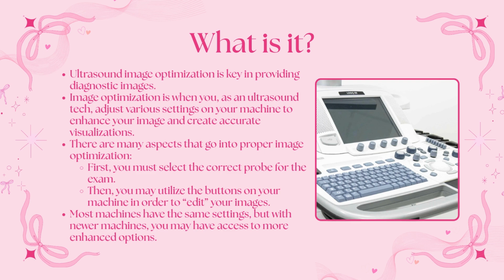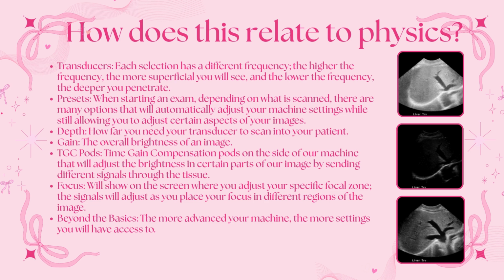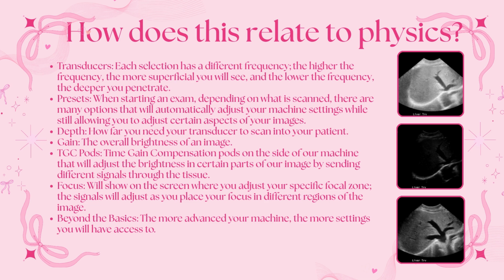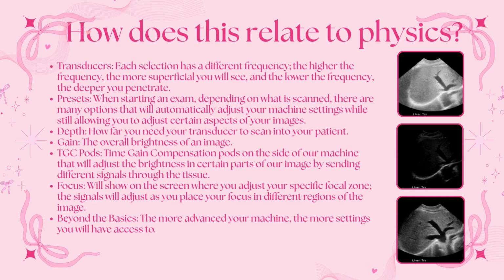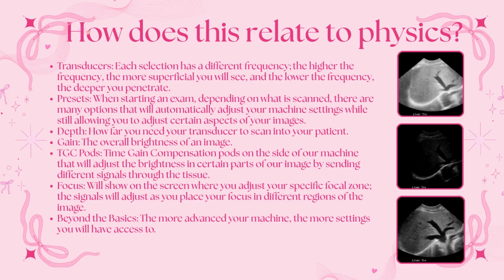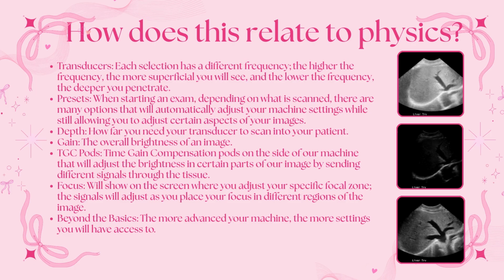Image Optimization - StarScapes